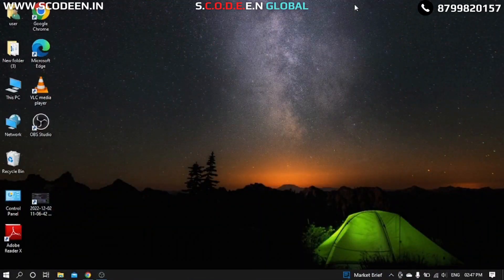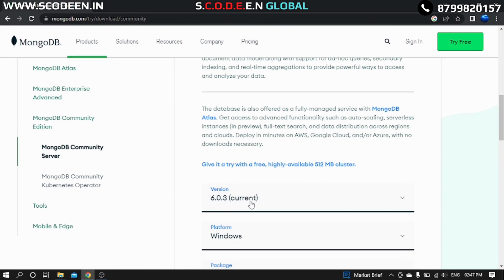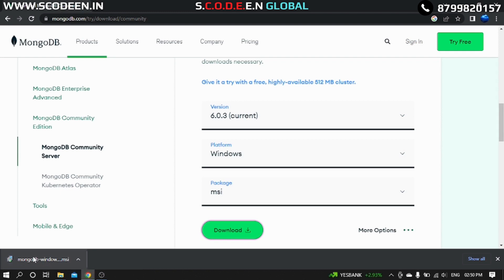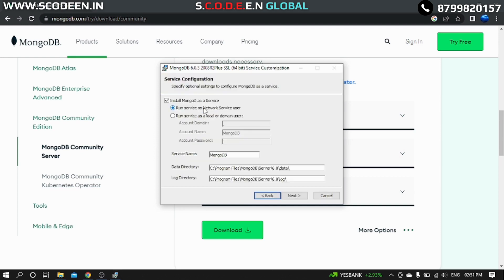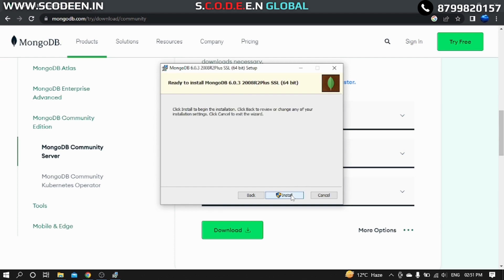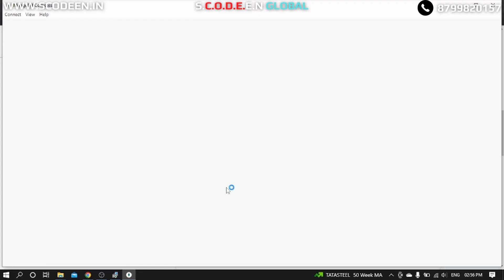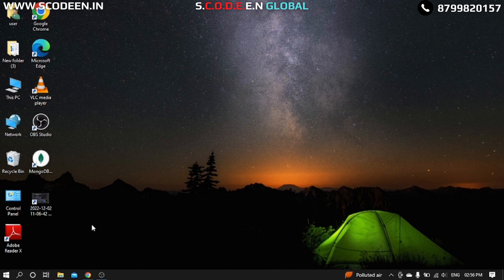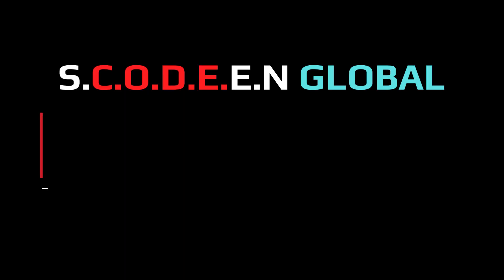Mongo DB | Software Installation Process | Scodeen Global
OUR EXCLUSIVE TRAINING PROGRAM INCLUDES:
1.Python and Data science 2. Machine Learning 3. Artificial Intelligence 4. Big Data 5. Data Warehousing 6. Business Intelligence 7. Software Testing(Manual+Automation including selenium) 8. Back end Automation 9. Django 10. API Rest 11. Web Development 12. AWS Cloud 13. Postgre SQL